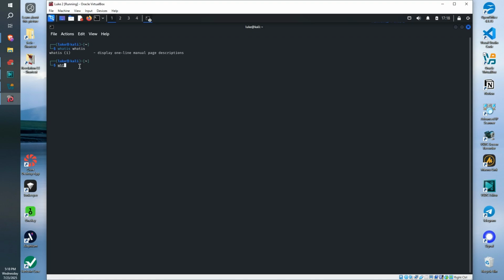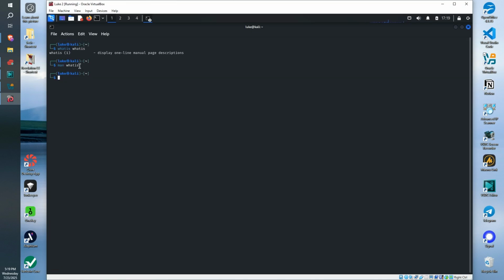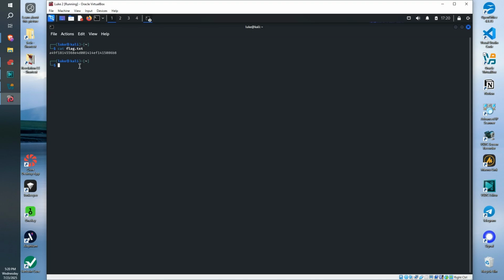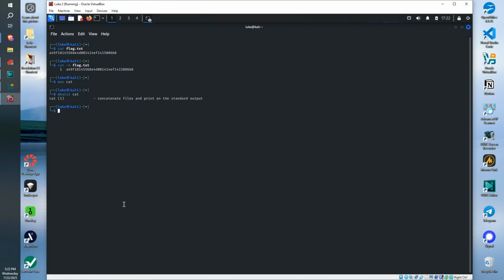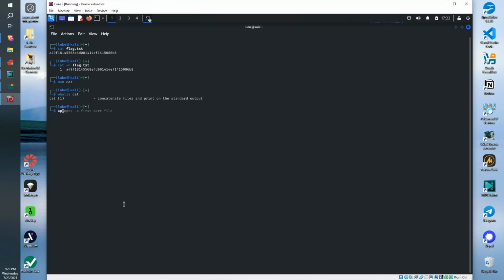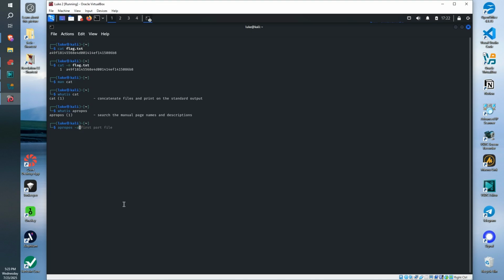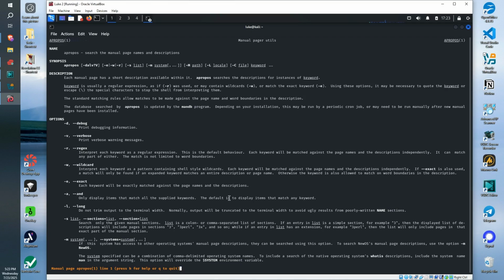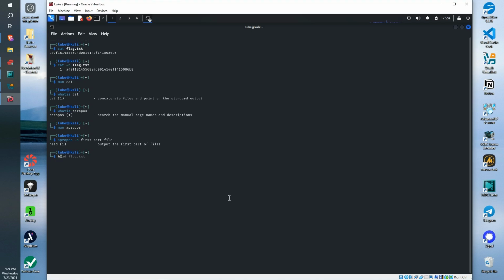Kali Linux CLI Built In Help Commands | whatis man cat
Linux Command Line Commands
whatis
man
apropos
Built in Help Commands Kali Linux